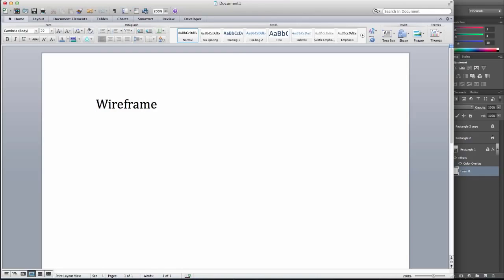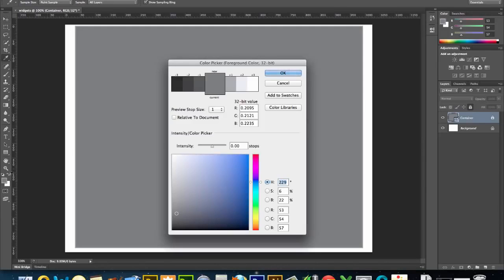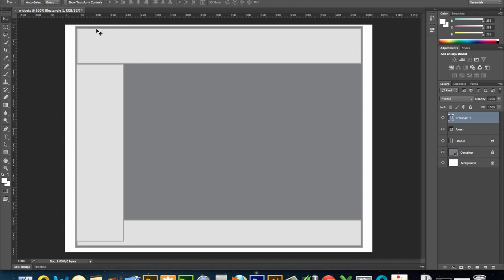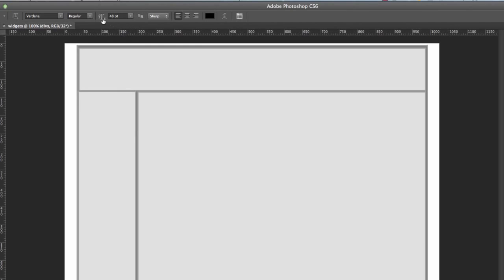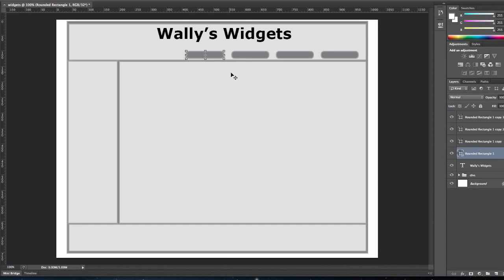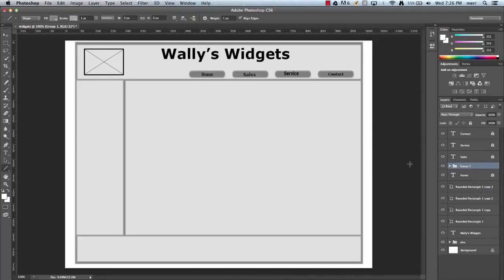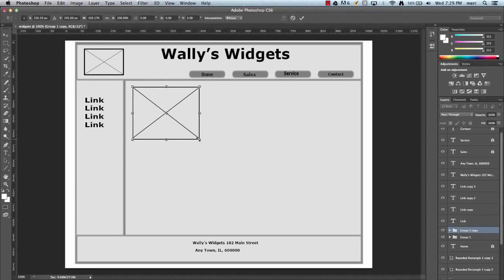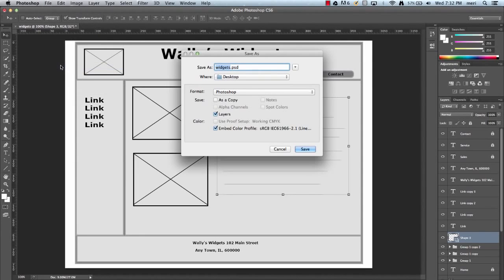How to Create a wireframe in photoshop photoshop tutorial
past and present events tutorial .